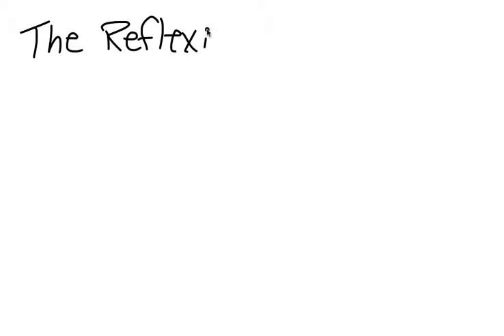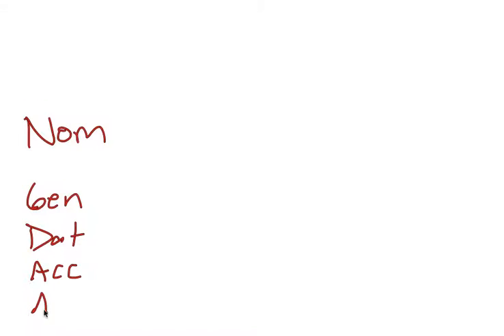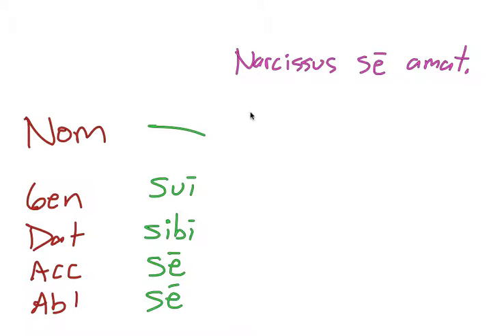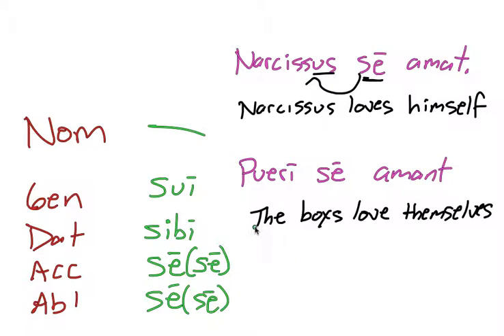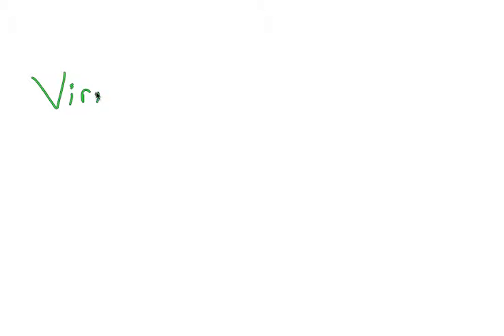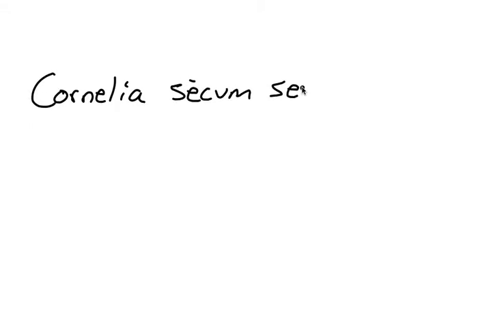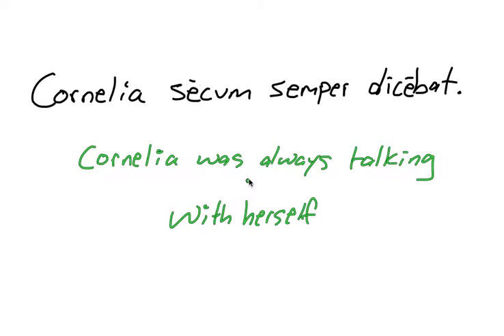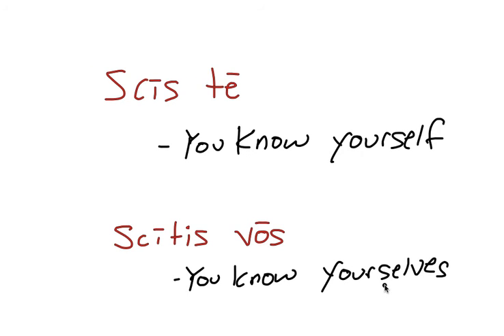The Reflexive Pronoun